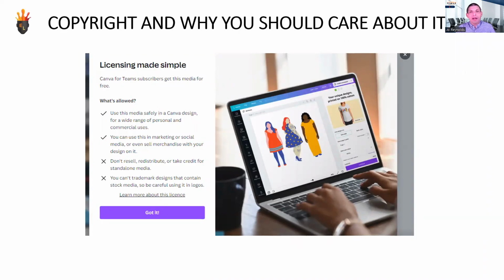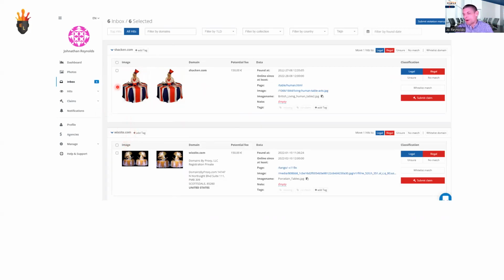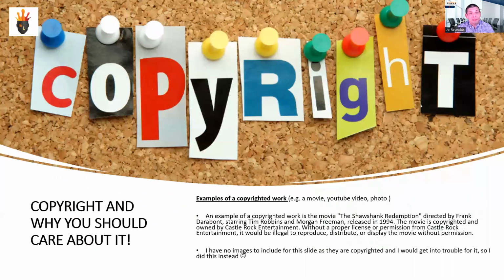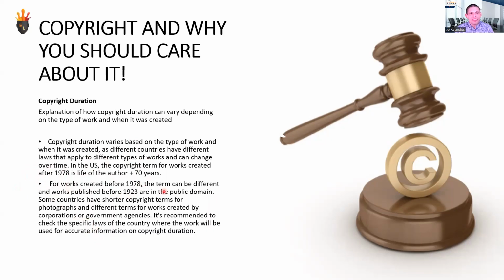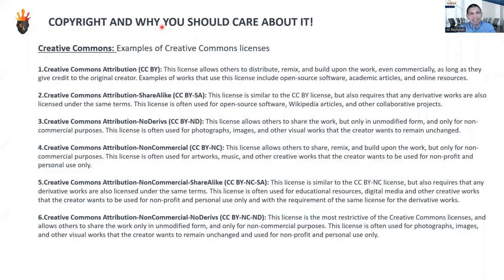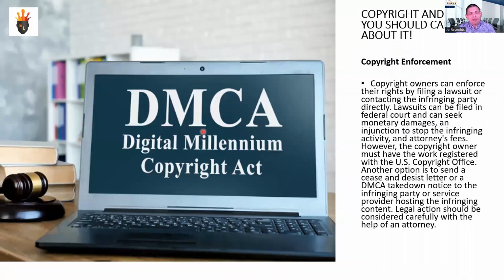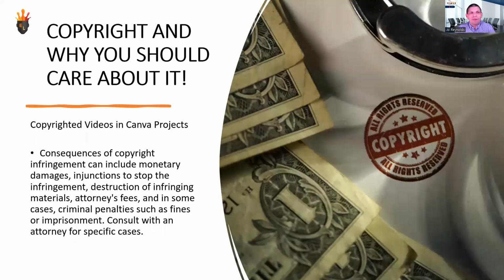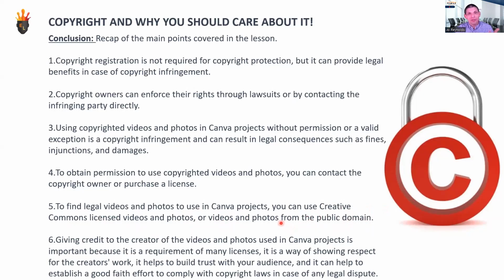Unlock Funding Success: Grant Writing Essentials for Non-Profits & Beginners (PP - Preview Video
Unlock Funding Success: Grant Writing Essentials for Non-Profits & Beginners (PPTX)
💡 This fully editable PowerPoint is a clear, student-friendly introduction to grant writing, designed to help learners understand what grants are, where they come from, and how to create strong, mission-aligned proposals. With simple explanations, real-world examples, and visual support, this resource is perfect for entrepreneurship, non-profit studies, life skills, and business education.
This lesson empowers students to confidently navigate funding opportunities and build the foundational skills needed for successful grant applications.
💡 What’s Included:
✅ Fully editable PowerPoint Presentation (PPTX)
✅ Clear explanation of grants and why they matter
✅ Overview of private, public, and government grant sources
✅ Breakdown of the components of a grant proposal (needs statement, intro, budget, etc.)
✅ Tips for researching grants that match an organization’s mission
✅ Guidance on timelines, proofreading, and feedback
✅ Realistic examples to build understanding
✅ Reflection questions and classroom discussion activities
💡 Topics Covered:
• What grants are and how they support non-profits
• Common grant sources and donor types
• Key parts of a grant proposal
• Steps for researching and selecting the right grants
• Importance of accuracy, clarity, and deadlines
• How strong proposals increase funding success
💡 Learning Objectives:
• Understand the purpose and importance of grants for non-profit organizations
• Identify different types of grant providers
• Recognize the essential components of a successful proposal
• Learn how to research and select grants aligned to mission goals
• Strengthen understanding of timelines, editing, and professional presentation
🌟 Why You’ll Love It:
✔️ Perfect for teens, young entrepreneurs, and beginners
✔️ Makes complex grant concepts simple and accessible
✔️ Great for non-profit units, leadership lessons, and business skills classes
✔️ Helps students understand real-world funding and organizational success
✔️ Fully editable for any age group or teaching style
📌 Includes AI-generated images to illustrate funding concepts, proposal components, and grant-giving organizations.